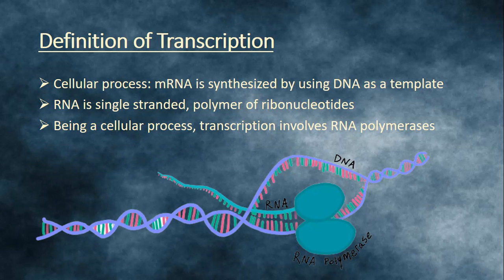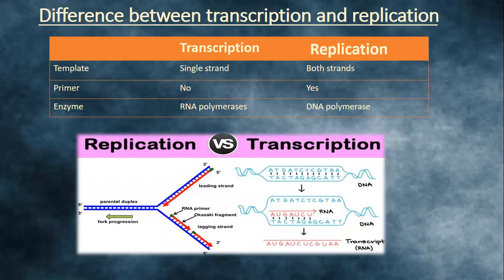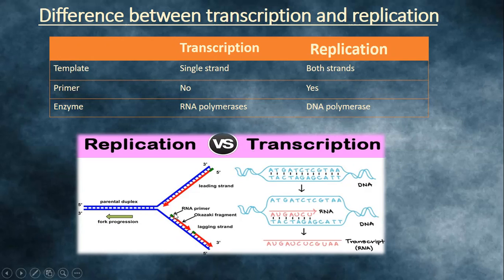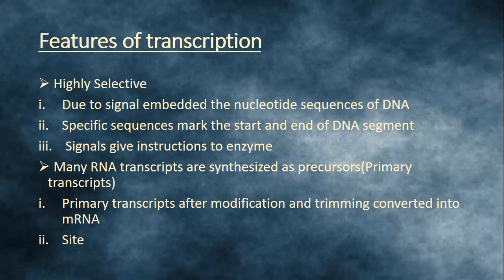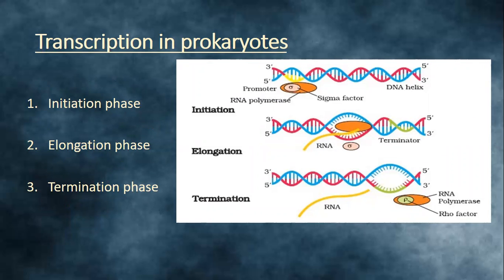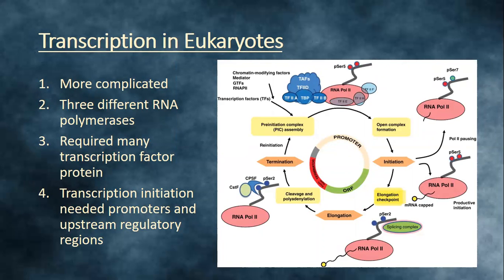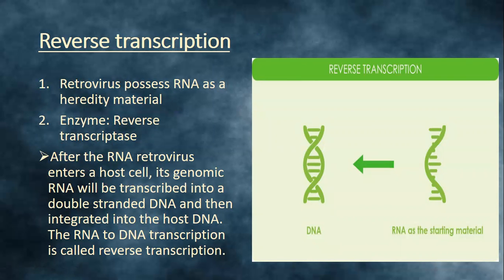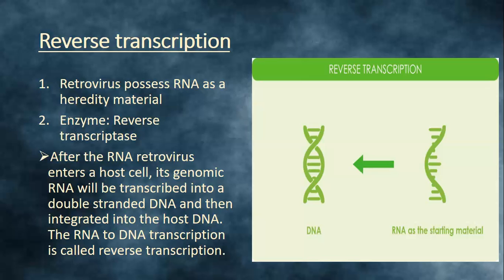Introduction to Transcription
Transcription is the first of several steps of DNA based gene expression in which a particular segment of DNA is copied into RNA (especially mRNA) by the enzyme RNA polymerase.